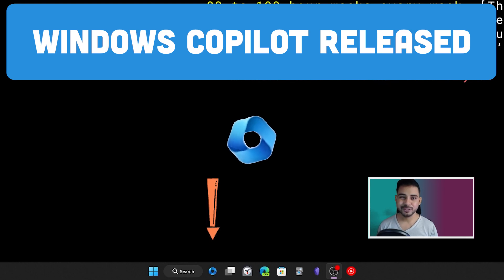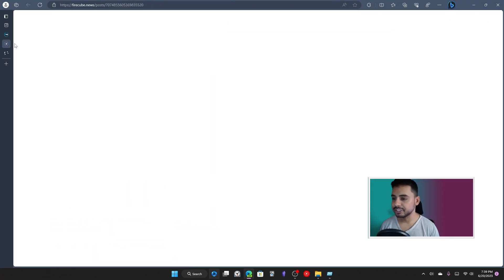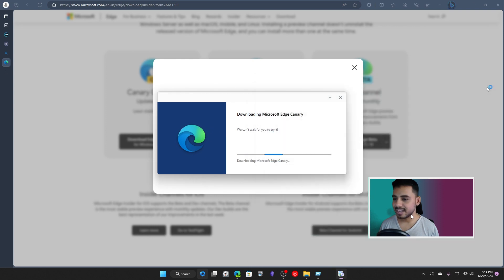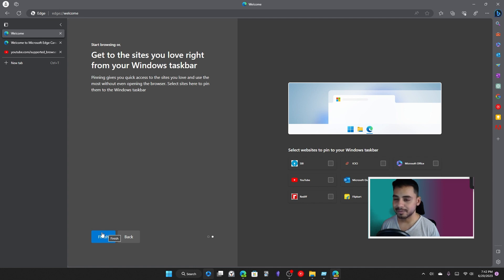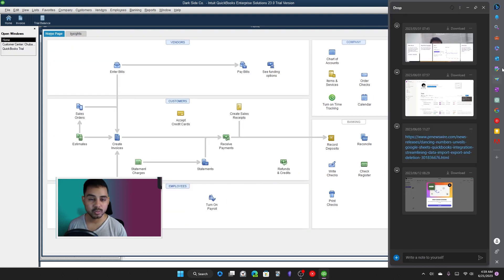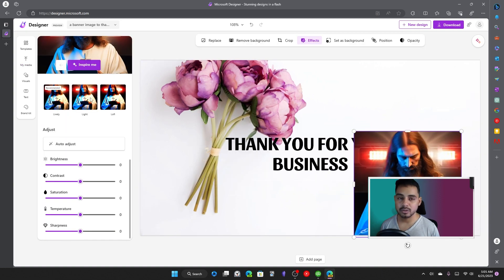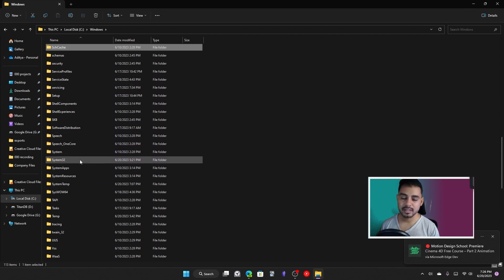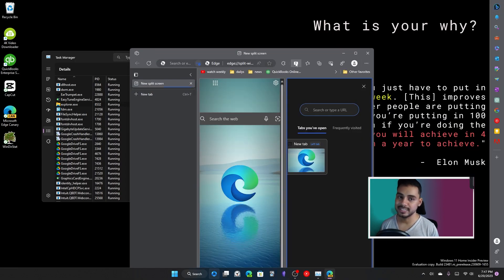Windows Copilot Released | How to Activate and use with QuickBooks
In this quickbookstutorial , I'll show you how to activate and use the windowscopilot feature released recently in the insider preview.

You've to download the Edge Canary version and opt into the Windows Insider Preview to activate this feature. You can choose the Dev or Canary channels for windows insider program.

In this video, I'll give you a quick preview of how to use Windows Copilot artificialintelligence with QuickBooks Desktop and QuickBooks Online so that you can boost your productivity and get things done faster.